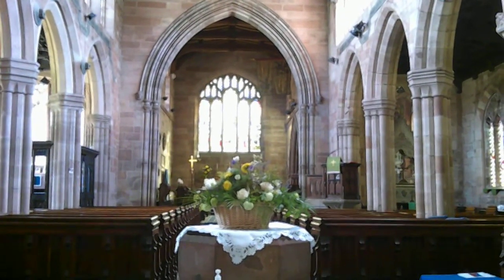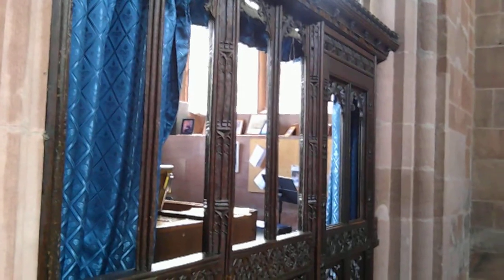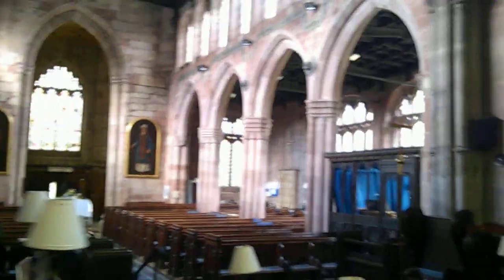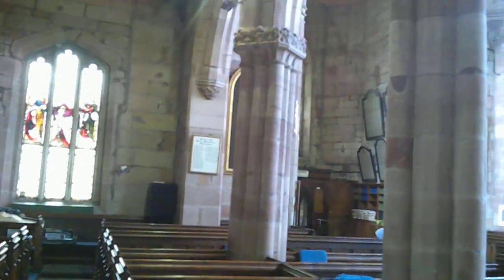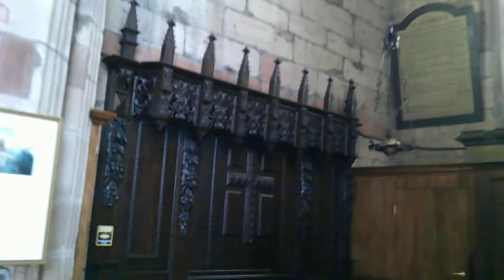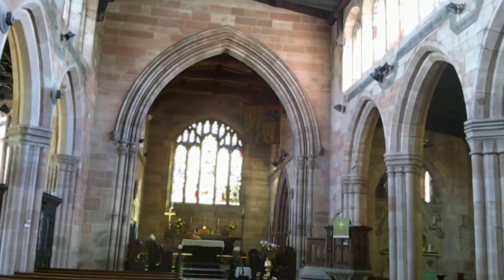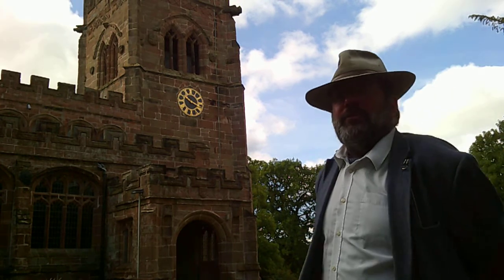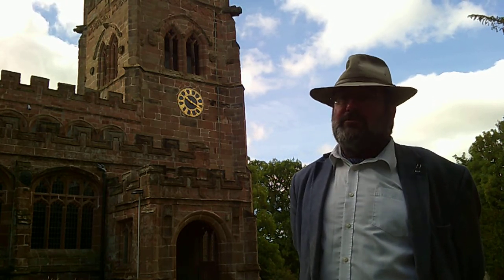Cheshire Churches: St Bertoline's, Bartholmey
The Cheshire Plain is noted for its big red sandstone churches, and the church of St. Bertoline, Bartholmey, is one such church, dominating its small village. The oldest parts of the building are 12th century, though most is 15th century.